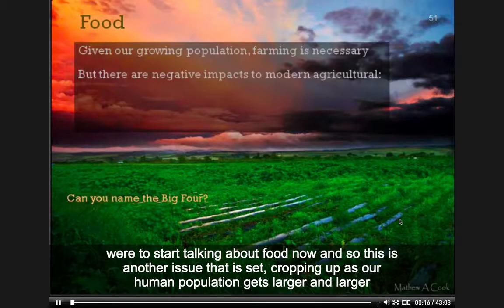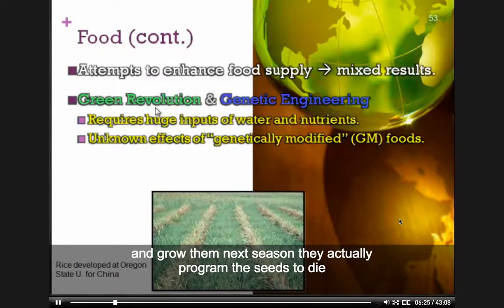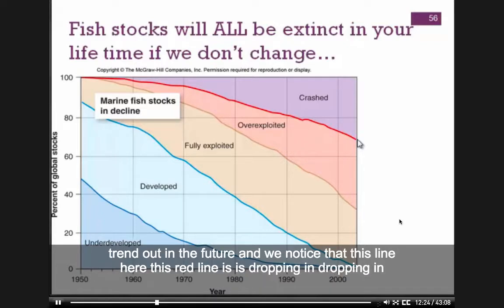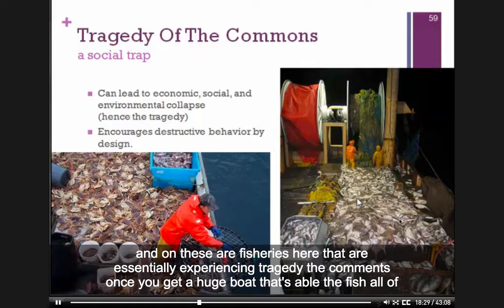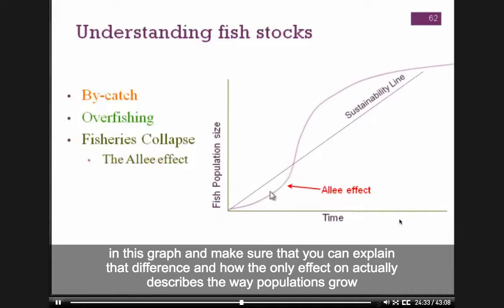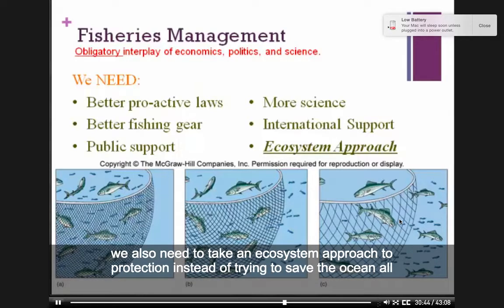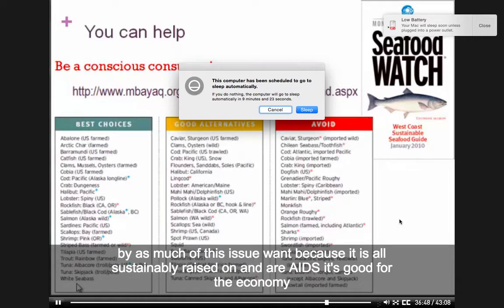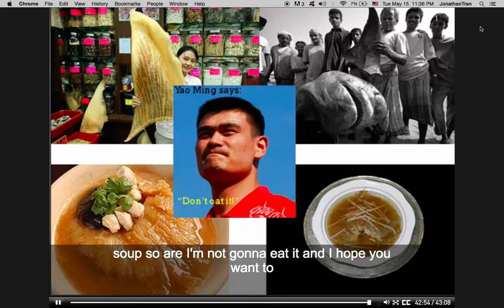Bio 109 - Section 20 - Resources & Biosphere - part 2